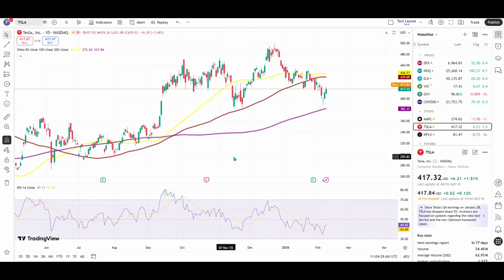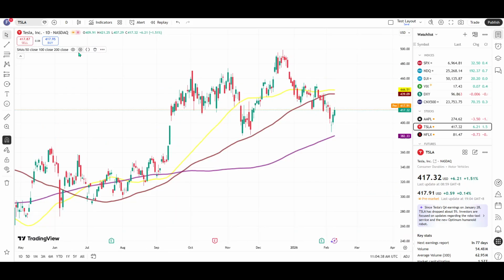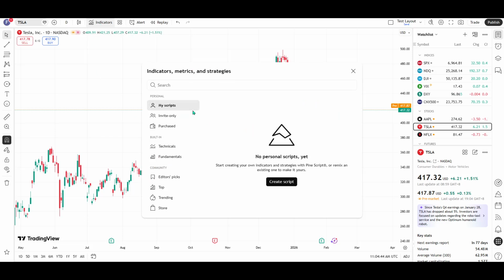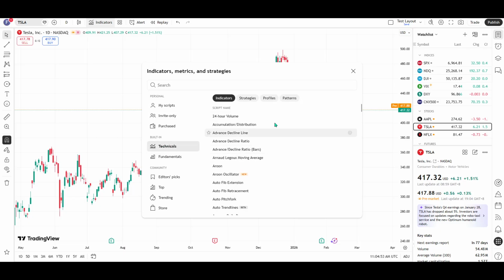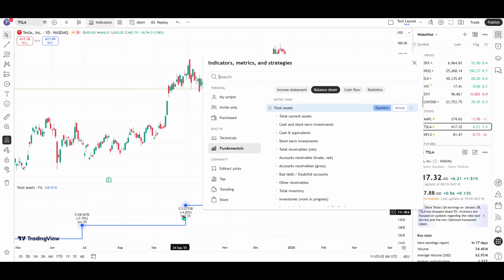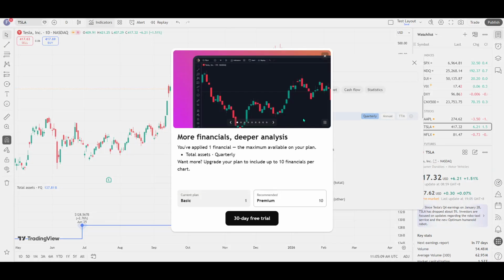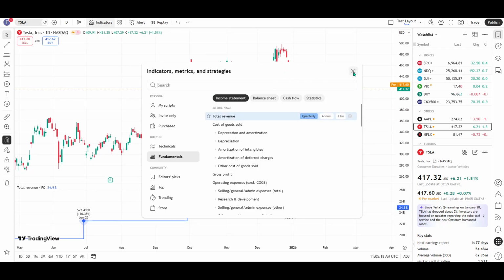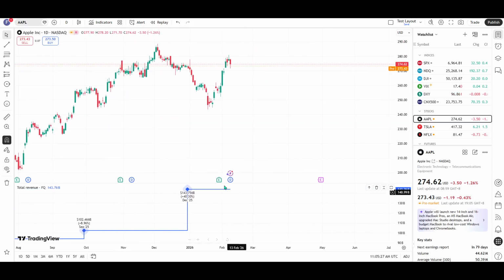How To View Financial Data on TradingView (2025 Step-by-Step Beginner Tutorial)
Learn how to view financial data on TradingView the right way! In this 2025 step-by-step beginner tutorial, I’ll show you how to access company financials, earnings, revenue, balance sheet data, and key metrics directly on charts. Perfect for beginners using TradingView for stock analysis and fundamentals.